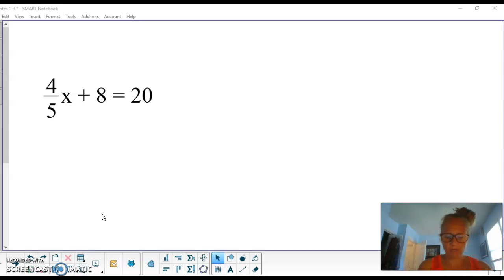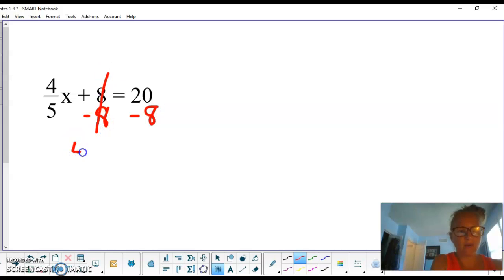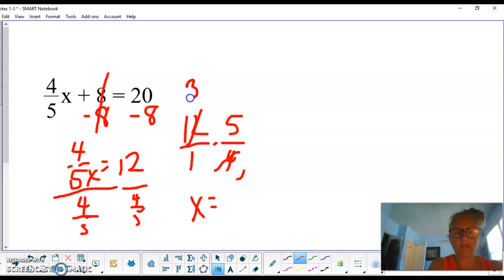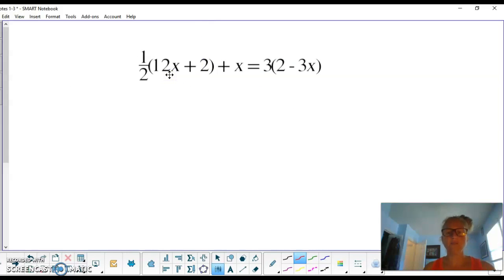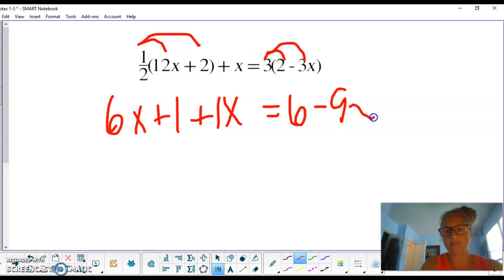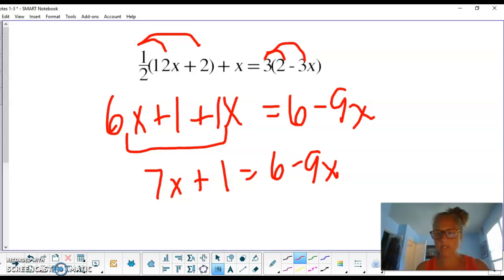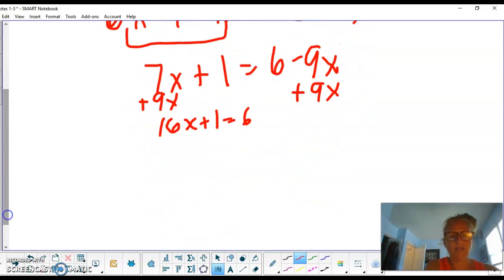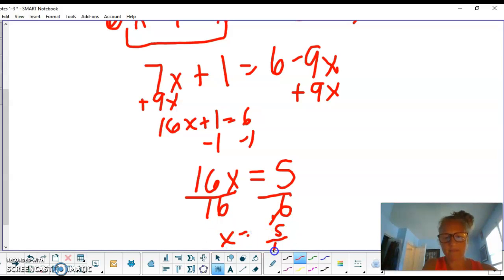Solving mult step eq Review